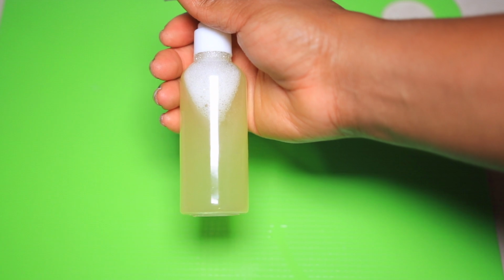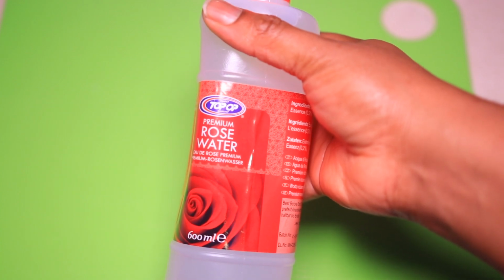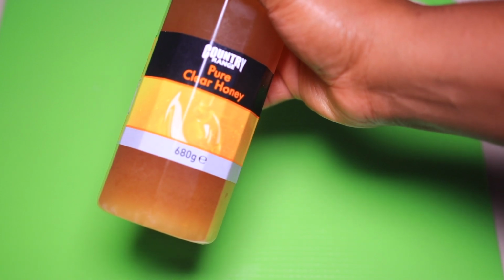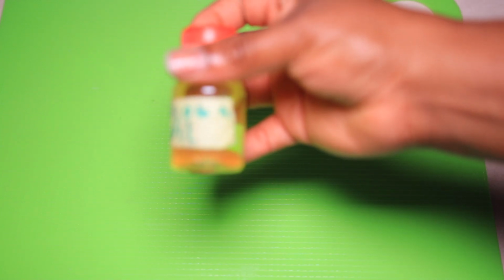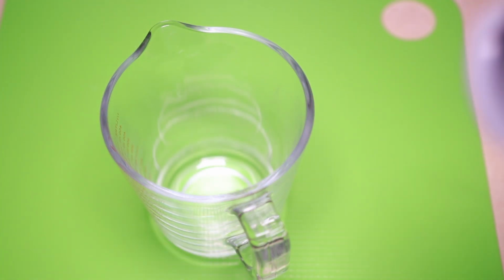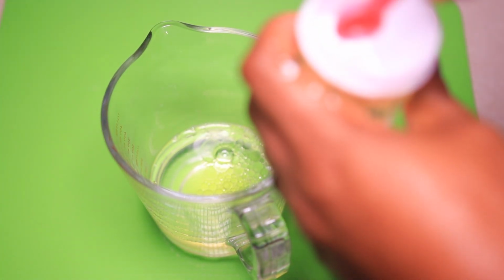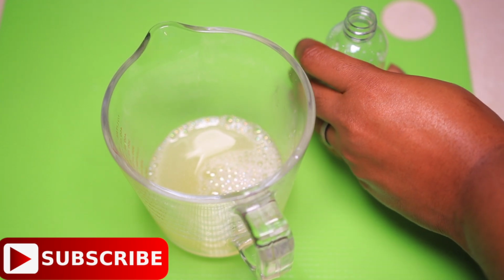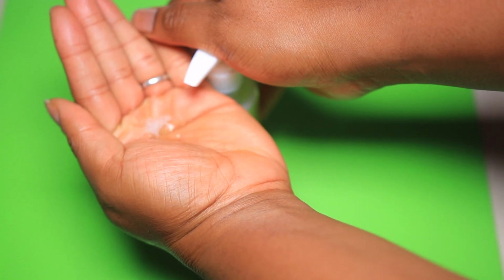How to make your own lightening facial wash with alpha arbutin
hello loves this video i will showing you Diy on how to make brightening facial wash at home

these are the ingredient listed on the video

castle soap;

rose water

vitamin e gel ;

honey

alpha arbutin;

tree tea oil ;

jojoba oil;

intro: 0:00
listing the ingredient: 0:43
mixture; 2:17
complete; 3:44

i will see you all on my next video,God bless you all